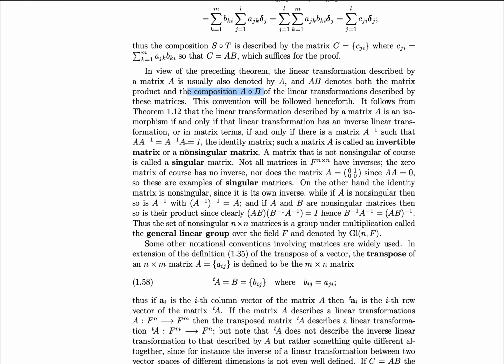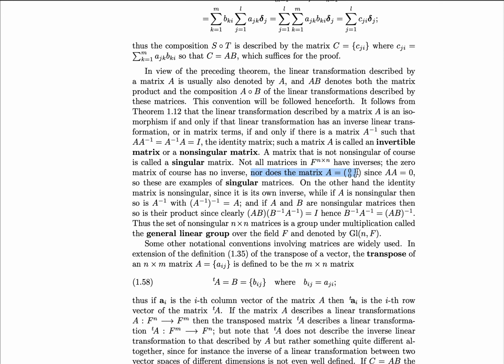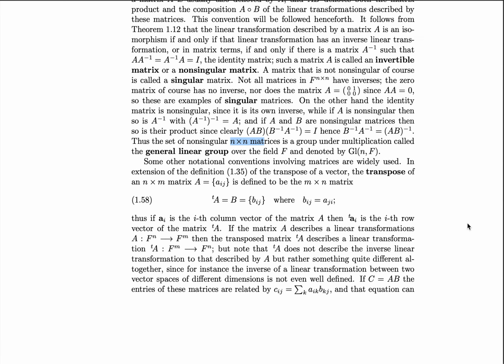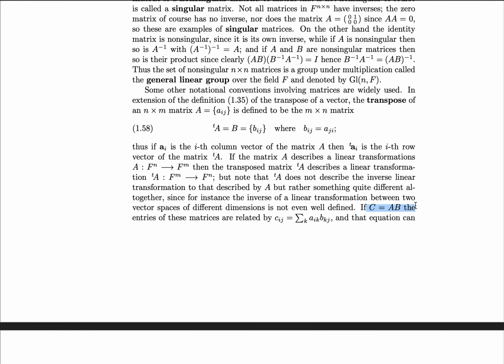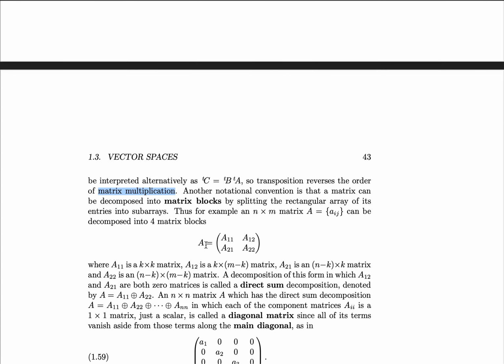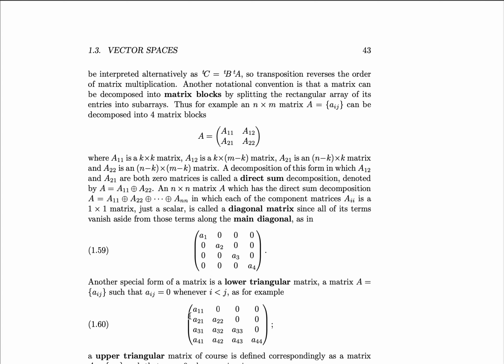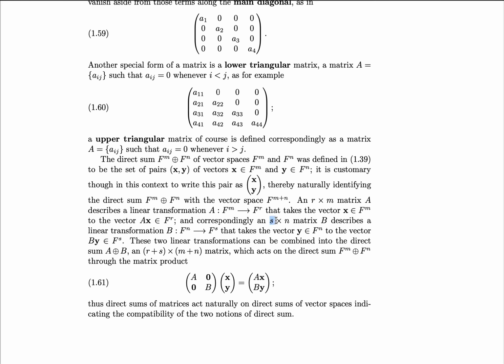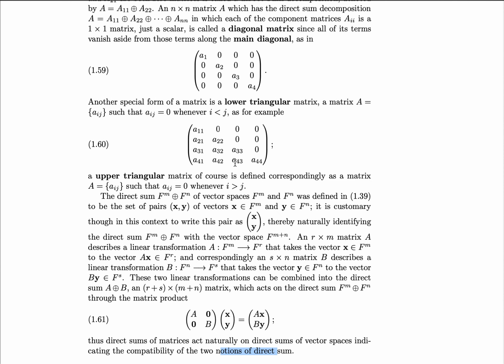Princeton's Hardest Math Textbook - Further Properties of Matrices (GL Group, Direct Sum)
In this video we consider from further properties of matrices. We see that the set of invertible matrices of a fixed size form what is called the general linear group when endowed with the matrix product. We also define what we mean by the direct sum of two matrices, and how it relates to the direct sum of vector spaces.